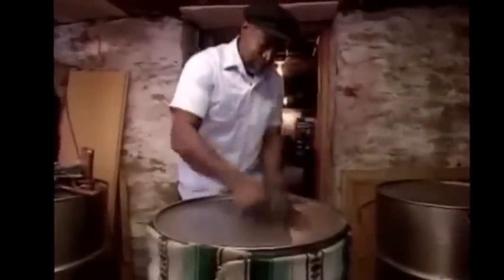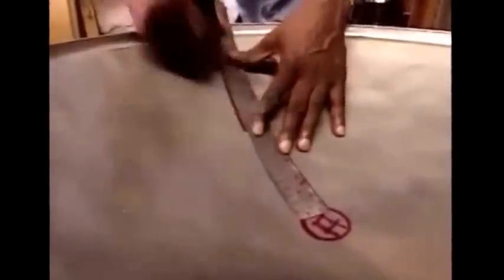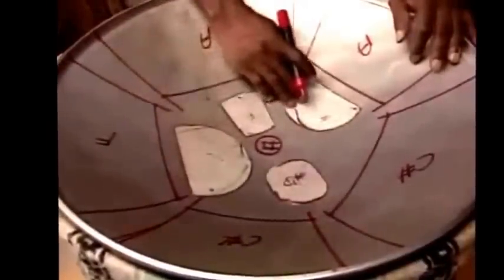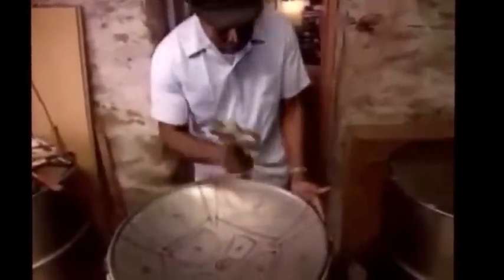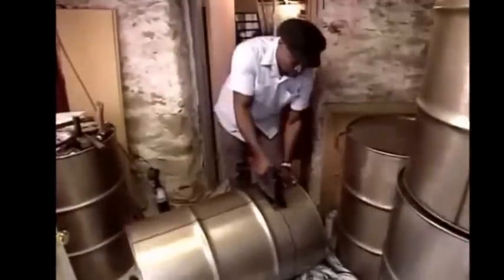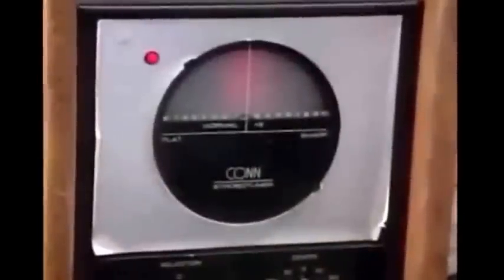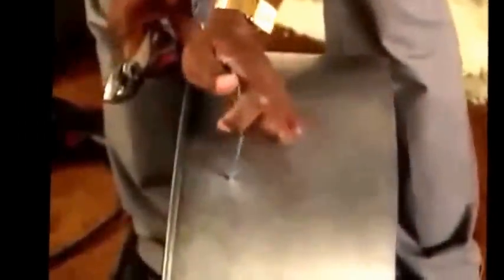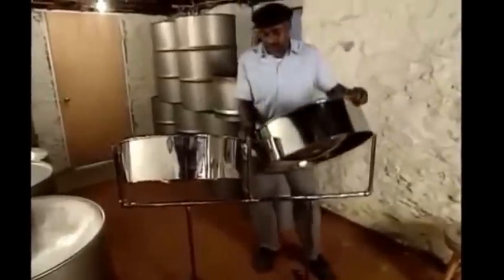Making A Steel Drum